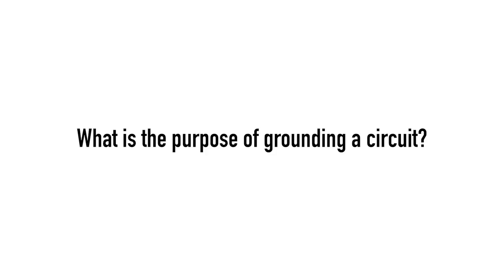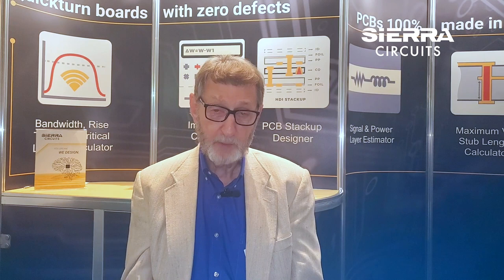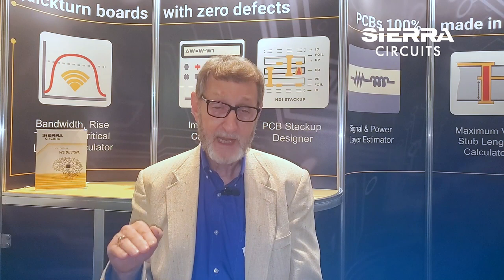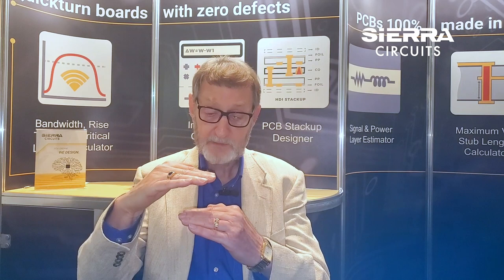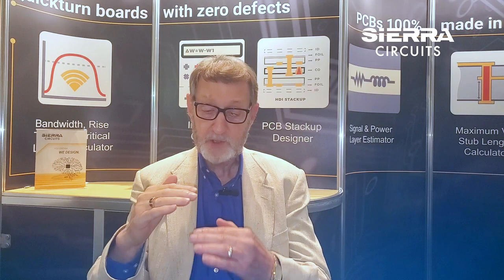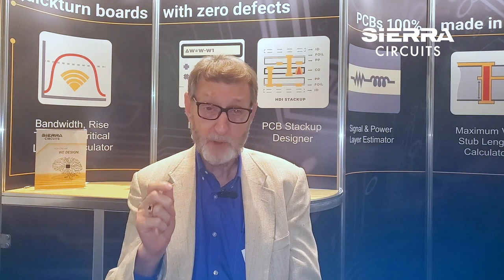Rick Hartley on How Grounding Controls Noise and EMI in a PCB | Sierra Circuits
At PCB West 2022, we interviewed Rick Hartley to find out how circuit grounding controls noise and EMI. Watch the whole video to learn about his insights.

Rick Hartley is the principal engineer at RHartley Enterprises and has been in the industry for over 50 years. He is one of the primary consultants for PCB manufacturing and design companies. Rick has also conducted classes on EMI, signal integrity, and various other electrical topics for the last 30 years.